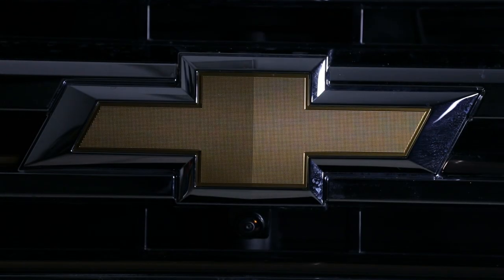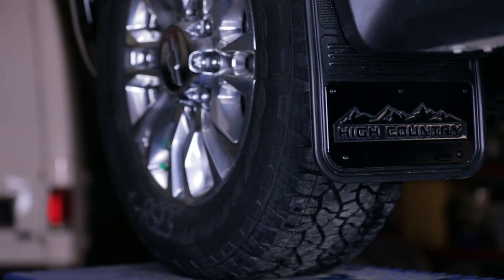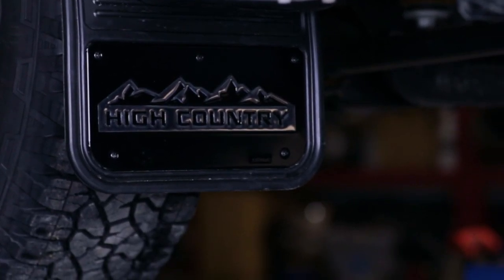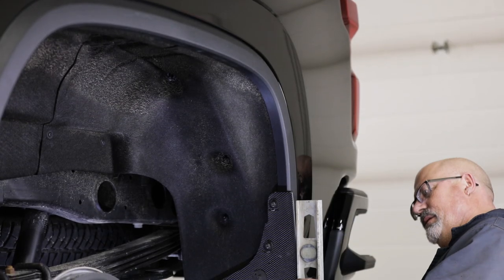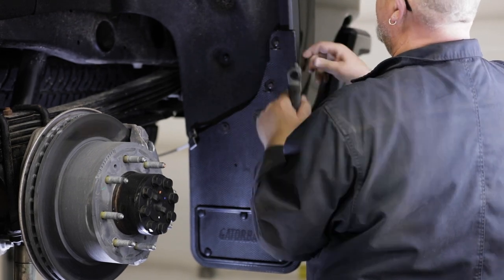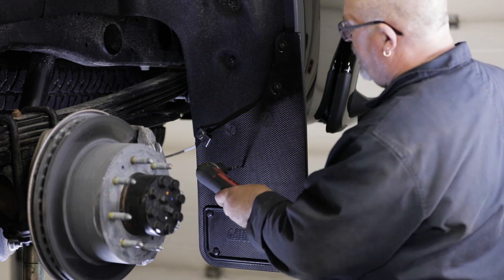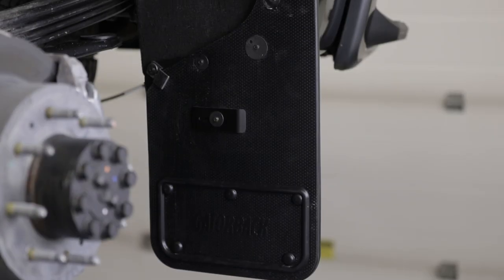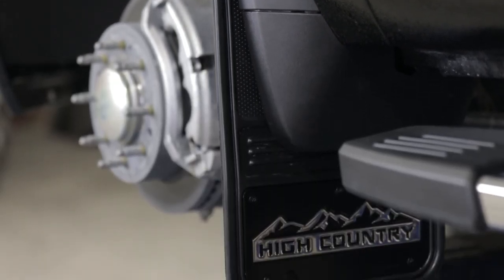2020 Chevrolet Silverado HD Gatorback CR Rear Mud Flap Installation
2020 Chevrolet Silverado HD Gatorback CR Rear Mud Flap Installation video guide. In this video we will install our Gatorback mudflaps onto the factory stone-guards of a 2020 Silverado HD; keep you eyes open for our upcoming Silverado HD finishing caps and accompanying mudflaps later this year!